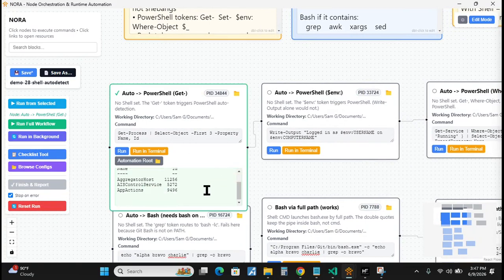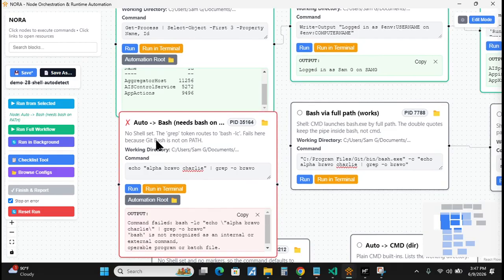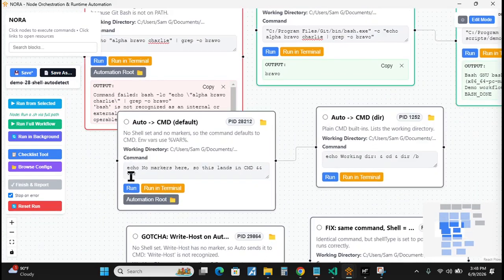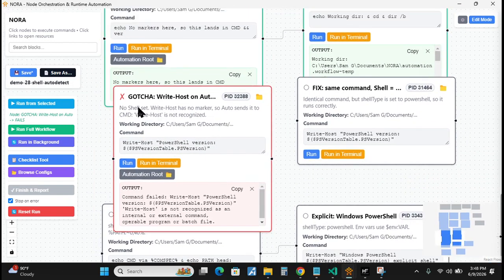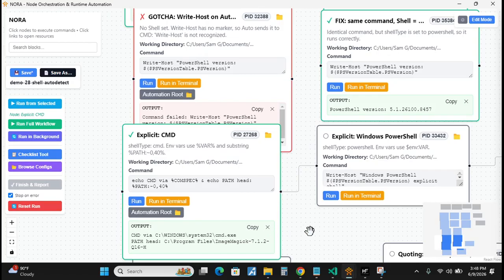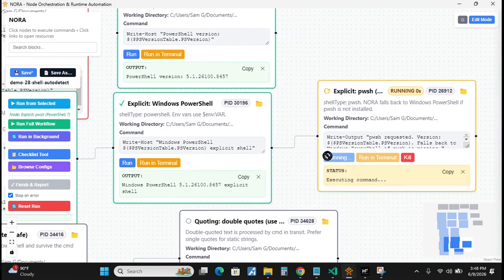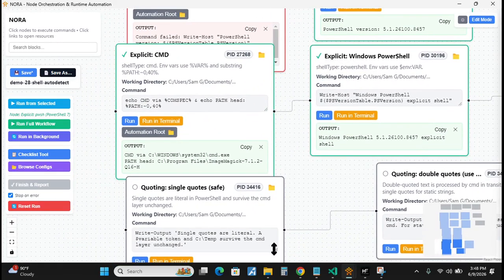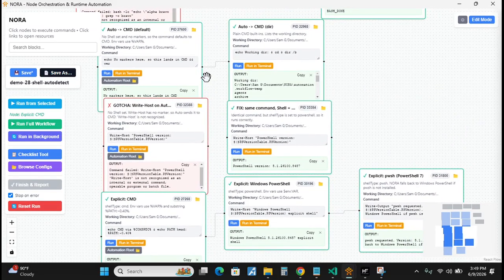NORA Tutorial — Shell Auto-Detection, PowerShell, CMD, Bash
Learn how NORA automatically selects the correct shell (CMD, PowerShell, or Bash) for your commands and when you should explicitly set it to avoid execution issues.

NORA is a visual workflow automation tool for Windows. You build workflows by connecting nodes on a canvas.

In this video, we cover:
- How syntax keywords automatically trigger PowerShell or Bash environments
- How NORA routes PowerShell commands through cmd.exe and why single quotes are recommended
- Edge cases where valid PowerShell commands are missed by auto-detection
- Best practices for explicitly setting the shell for guaranteed reliable execution

CHAPTERS
0:00 Intro & Why Shell Detection Matters
0:31 How Automatic Shell Detection Works
0:59 PowerShell Routing & Quote Handling
1:19 Auto-Detection Edge Cases
1:36 Best Practices for Setting the Shell